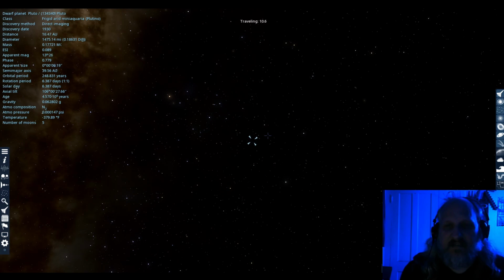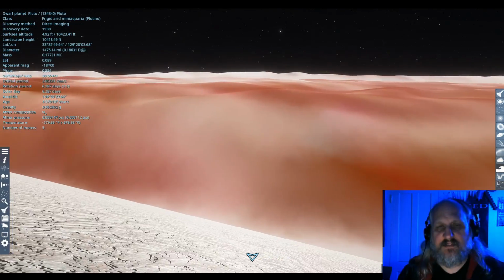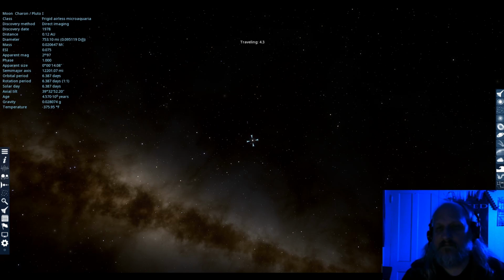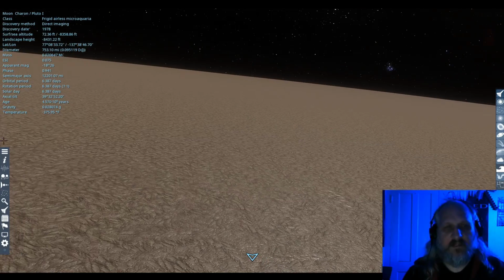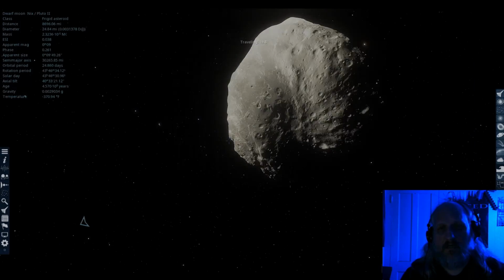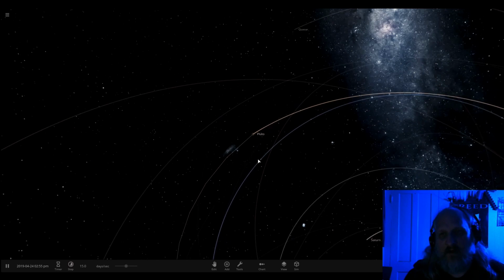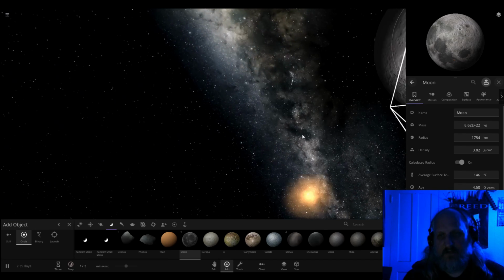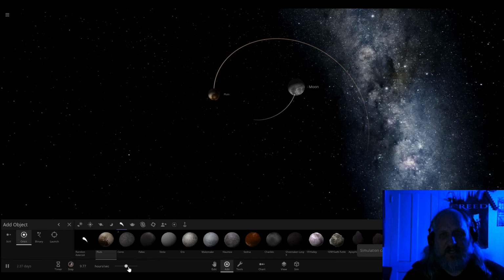The Solar System Poor Little Pluto